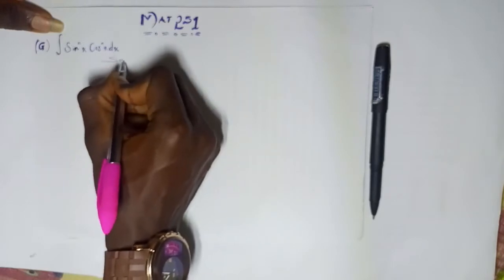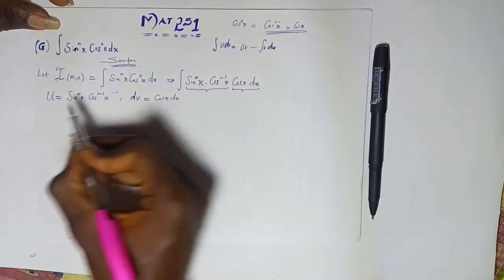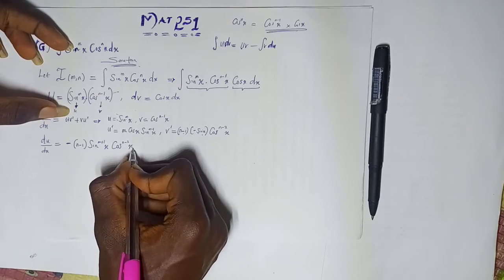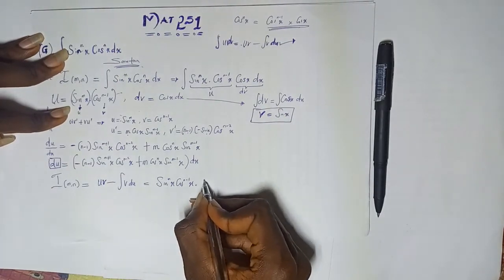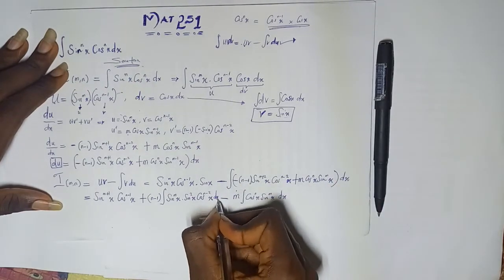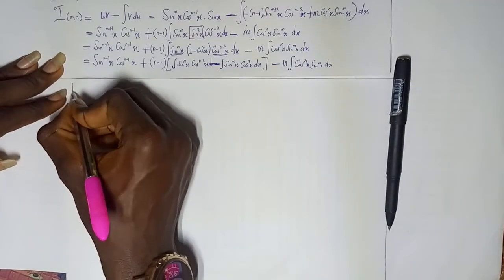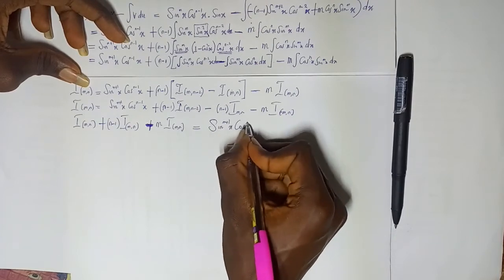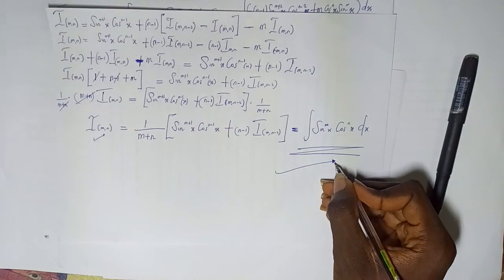Mat251(Lesson Plan G) [Reduction Formula]